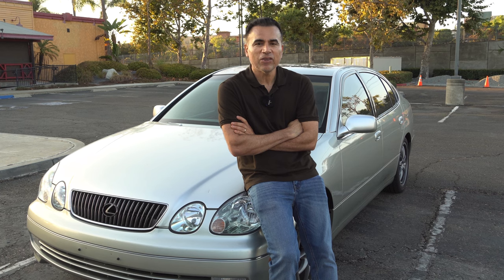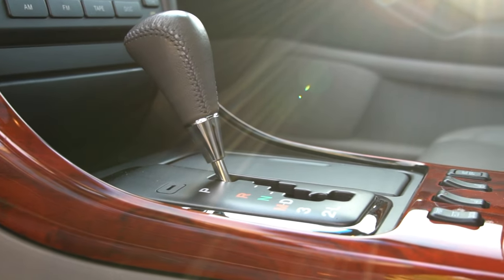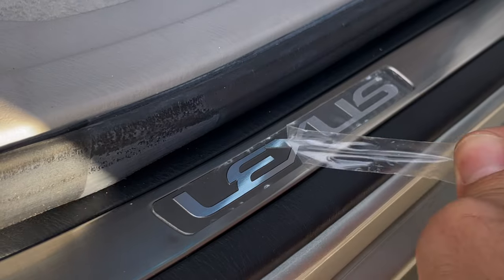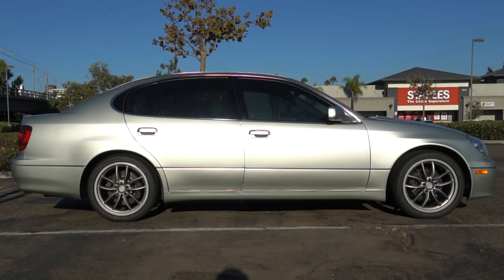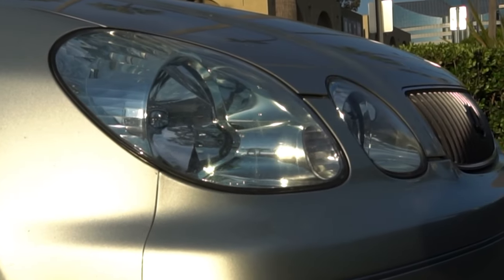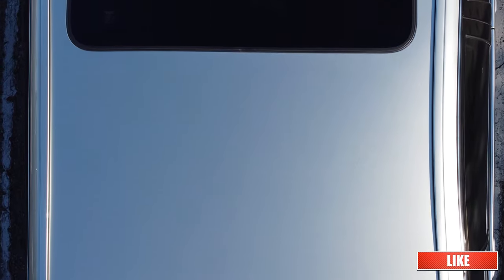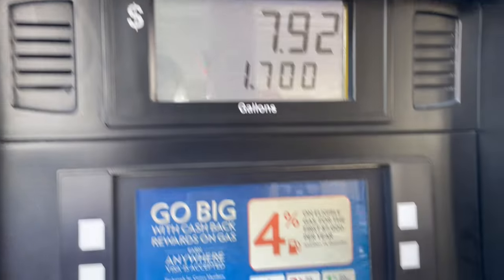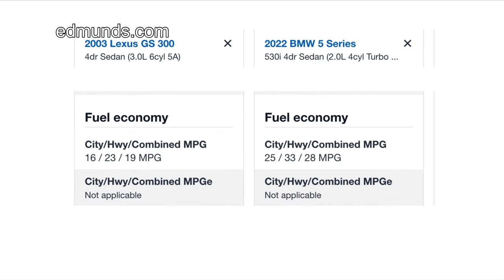Have I spent TOO MUCH on this LEXUS GS300?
BC Racing BR Series Coilovers Compatible with 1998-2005 Lexus GS300 (R-03-BR) ➡️

Lexus GS300 hood struts replacement ➡️

For those of you that don't have a Costco Membership, I found my Firestone tires on Amazon ➡️

it's been less than 2 months since I bought this 2003 Lexus GS300 with less than 100,000 miles. I replaced a 2007 Acura TSX with this car.  Today I bring a full report and everything I spent on this now my second endless Money Pit in the first 2 months of ownership.
I paid $7500 for this car but since then I've spent a lot of money fixing issues and upgrading my experience with this car.

And for those of you that actually read descriptions... here is what Wikipedia says about the Second generation Lexus GS (edited for conciseness):

In August 1997, the second generation Toyota Aristo was launched in Japan, codenamed JZS160 (S300 version) for models with 2JZ-GE engines and JZS161 (V300 version) for those with 2JZ-GTE twin-turbocharged engines, remaining exclusive to the former Auto Store network that was combined with Vista Store and renamed Toyota Netz Store Japanese dealerships. VVT-i was now standard, resulting in an increase of torque. The twin-turbocharged version was available with electronic four-wheel steering, VSC electronic stability control and an automatic transmission with a manual sequential mode.

The second generation sedans used a new front-engine, rear-wheel drive midsize platform, also featured in the Japanese-market Toyota Crown (...) For export markets, the second generation GS began production in the JZS161 body style on 4 August 1997 and was officially launched in October 1997.

Lexus offered the GS 300 once again and featured a slightly revised version of the previous generation's 3.0-liter straight-six now producing 168 kW (225 hp) and 305 N⋅m (225 lb⋅ft) (...) As with the S140 series, no turbocharged variants were offered outside Japan.

Toyota Aristo (Japan)
2000–2005
A facelift in 2000, for the 2001 model year was the only major design change of the second generation GS. There was a slightly revised grille, revised tail lights, and subtly tinted headlamps on the front end. Xenon headlamps became standard equipment with the V8 engine and optional on six-cylinder cars. More interior wood trim was added, and steering wheel shift buttons were added to the GS 300.

SportDesign package
For the 2002 model year, Lexus offered a limited production GS 300 "SportDesign" package for North Americathis performance/trim package offered the GS 300 the same firmly-tuned suspension and "L-tuned" steering ECU module that were both standard equipment on the GS 430, along with a rear lip spoiler and polished alloy wheels. The SportDesign trim package was offered from the 2002 through 2003 model years.

Are Lexus good cars?
Are Japanese Cars better?
Best Japanese cars for under $10000
best cars for under $10000 dollars